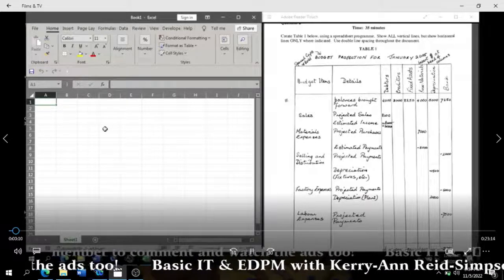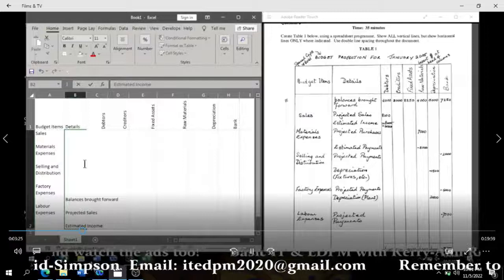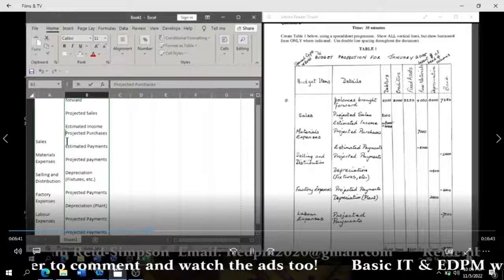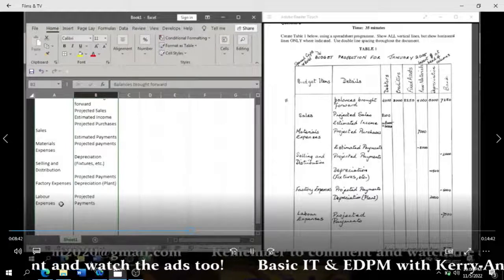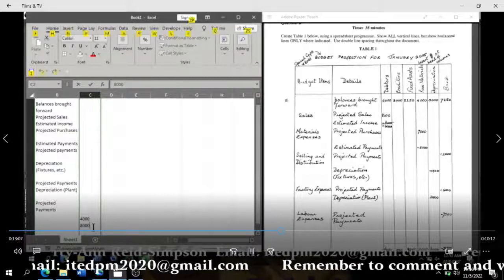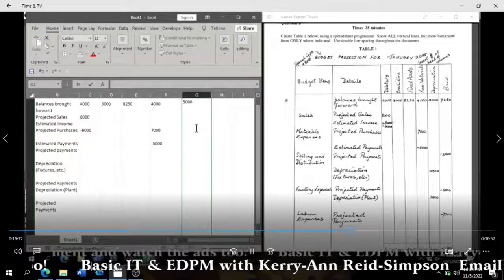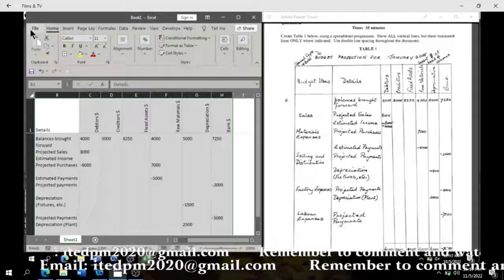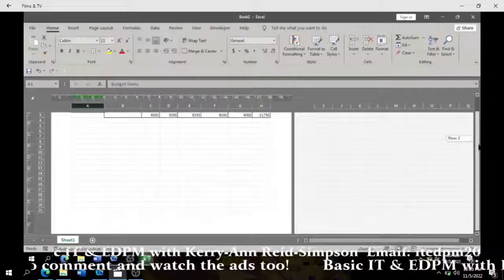EDPM Past Paper Question - 2005 - Question 3